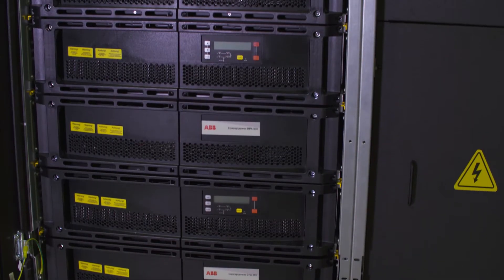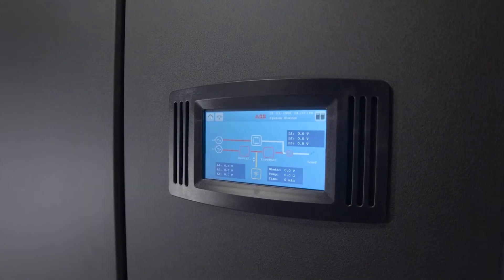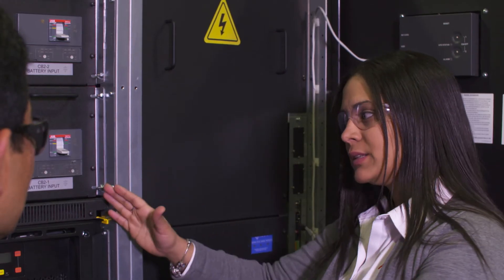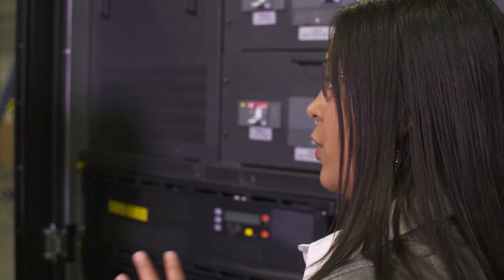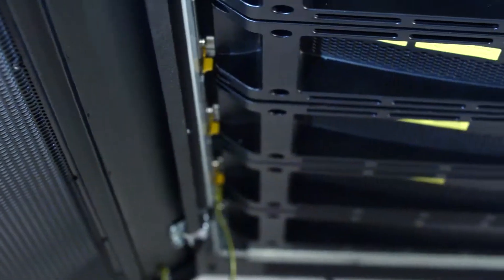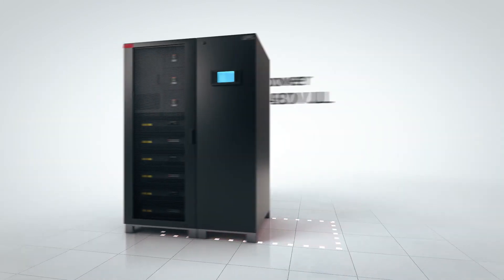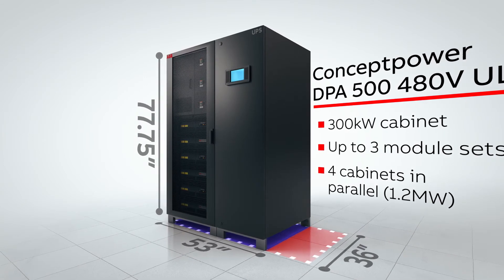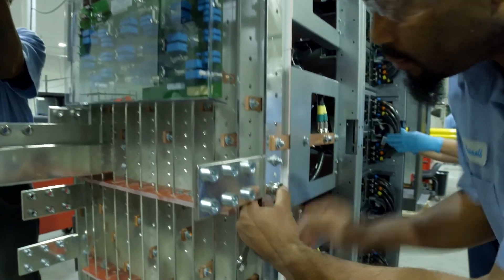ABB expands the 480V Conceptpower DPA 500 with an optimized 300kW solution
ABB expands its UPS offering to include an optimized modular 300kW solution for mid-sized data centers, server rooms and other IT infrastructure applications. Building on the true online, double conversion UPS design of the Conceptpower DPA 500 480V UL UPS, this compact 300kW system allows for three 100kW module sets within each UPS cabinet; up to four cabinets can be configured in parallel for up to 1.2MW of clean reliable power.